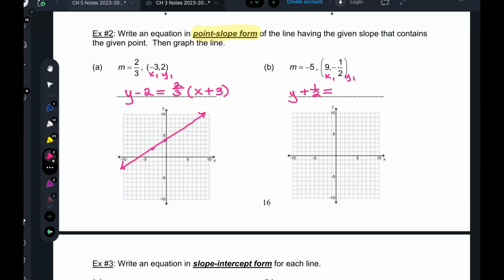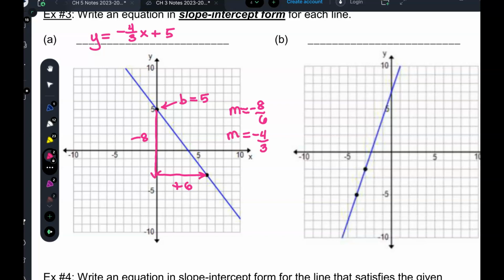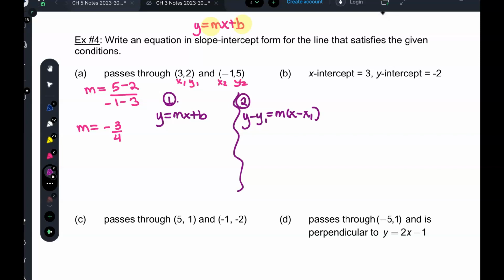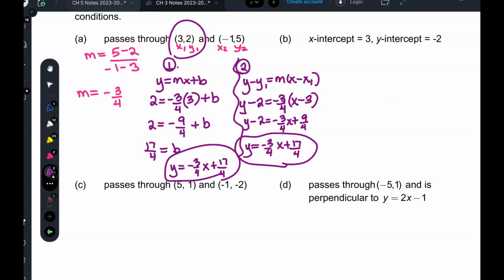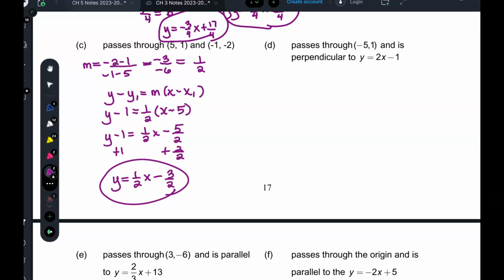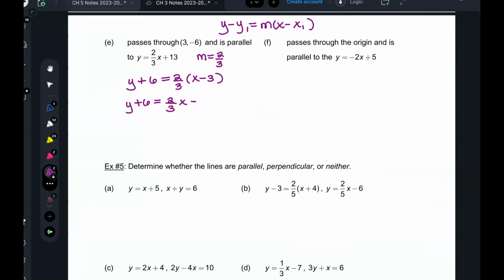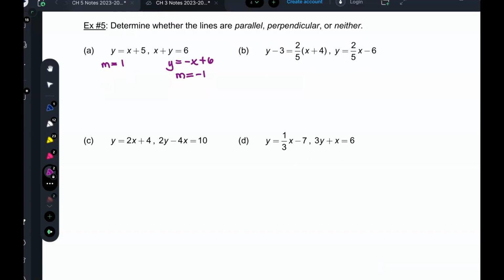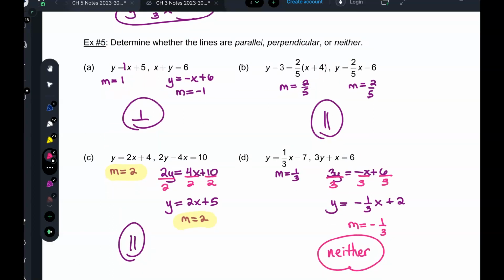Geom Hon 3.4